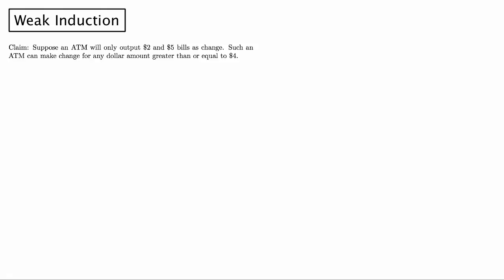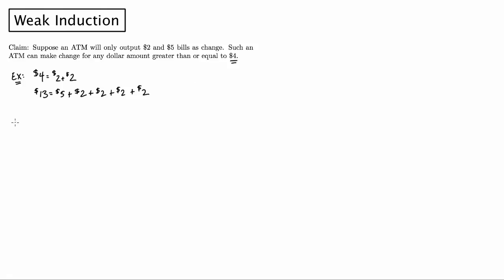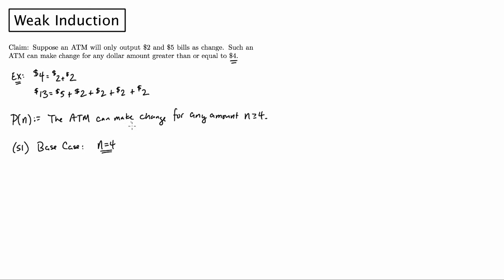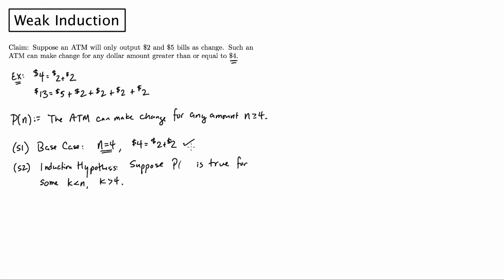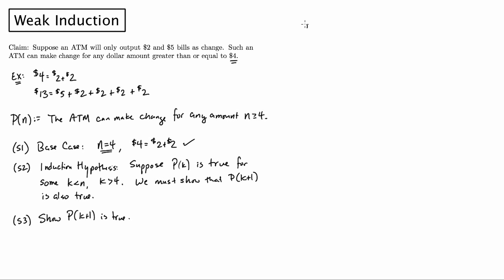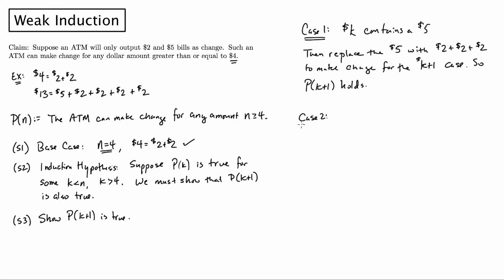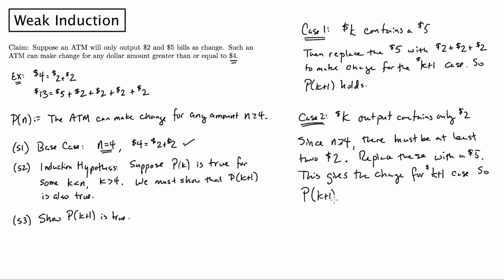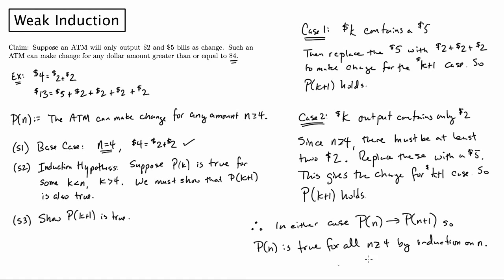24 Weak Induction